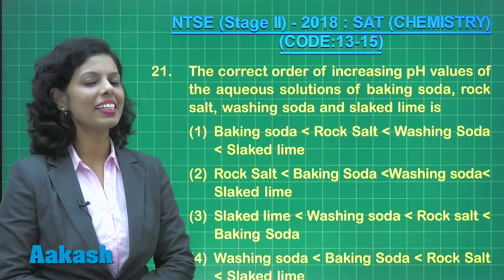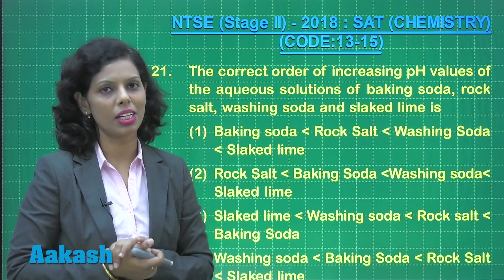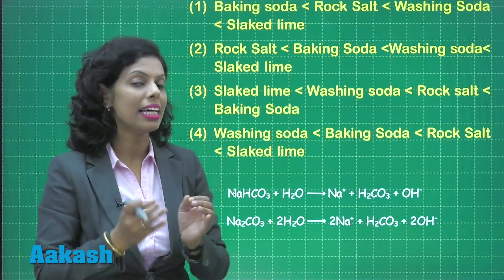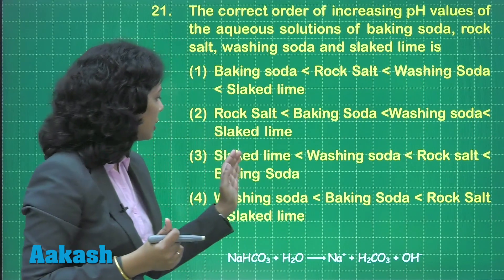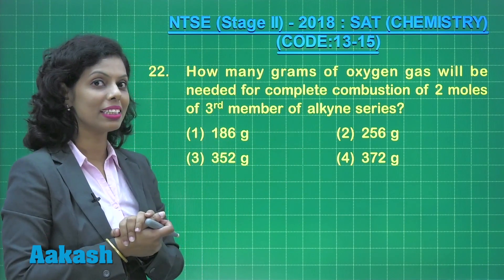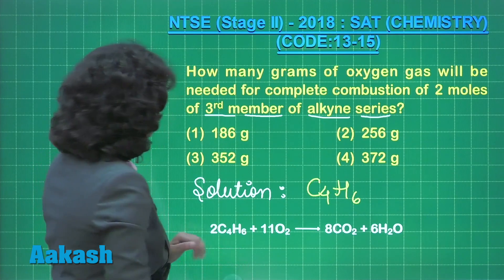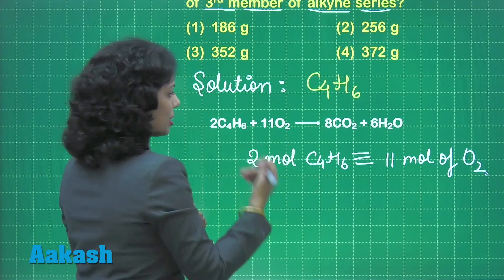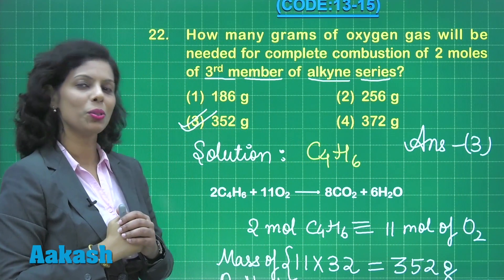NTSE (Stage-2) 2018 Answer Solutions for SAT Chemistry Q.21 to 22 (Code 13-15) | Aakash Institute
Find NTSE II 2018 answer keys and solutions for SAT Chemistry Q. 21  to 22 prepared by Aakash Institute. This video gives complete in depth explanation to the questions. Know the NTSE 2018 (Stage-II) solutions in detail with the help of subject experts. The experienced faculty at Aakash is committed to every student’s academic well - being and offers excellent guidance to crack entrance exams.